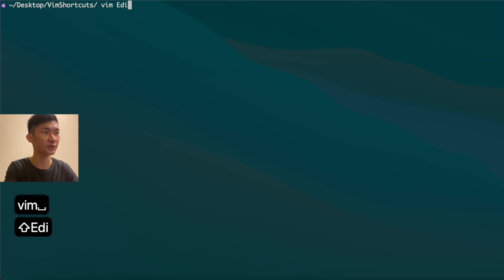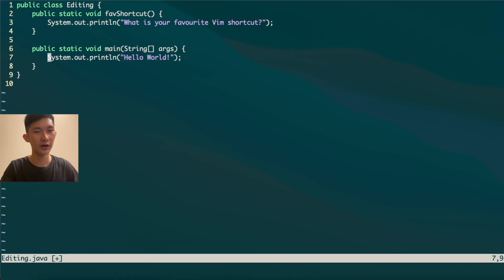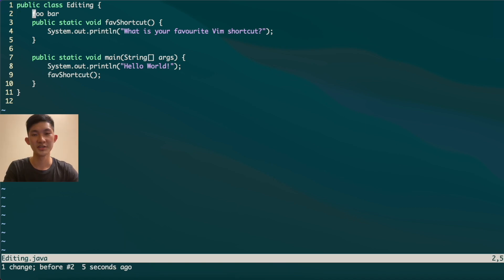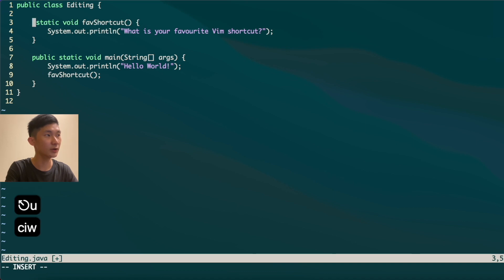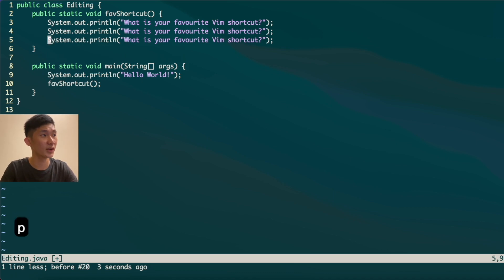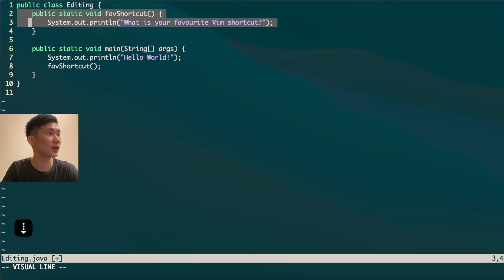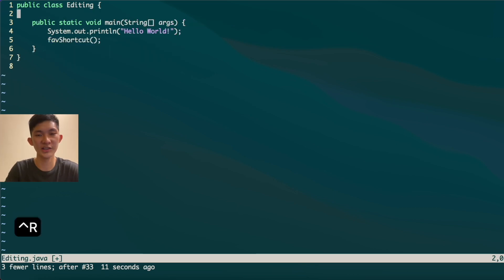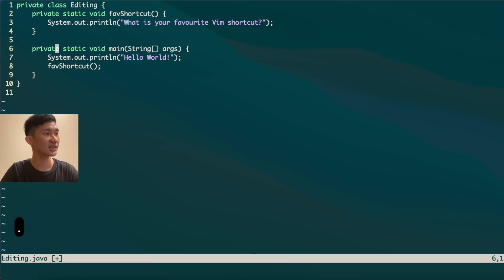Editing in Vim - 7 Essential Shortcuts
Getting started with Vim or just want to improve your productivity in Vim? Here are a few simple shortcuts you can use while you’re editing files in Vim!

0:00 Introduction
0:39 1. Entering insert mode
2:00 2. Saving and quitting
2:35 3. Deleting words
3:57 4. Editing Lines
4:46 5. Text selection
6:15 6. Undo/redo
6:53 7. Redo last command